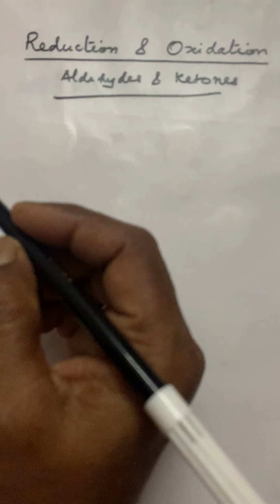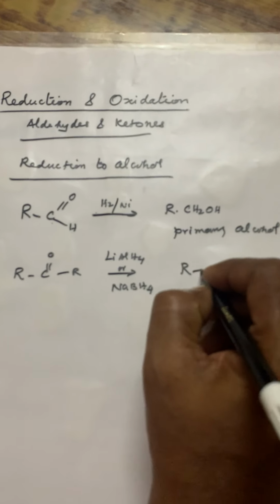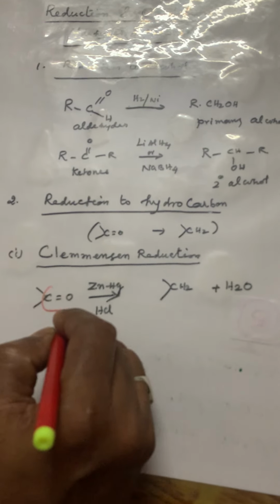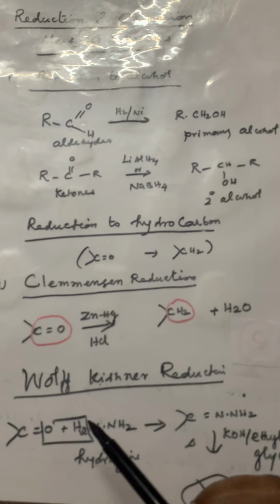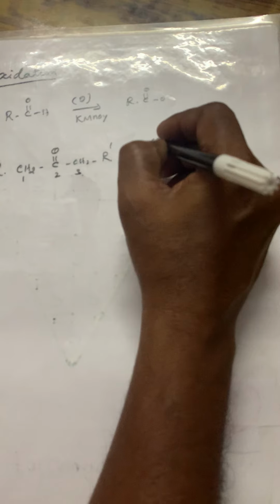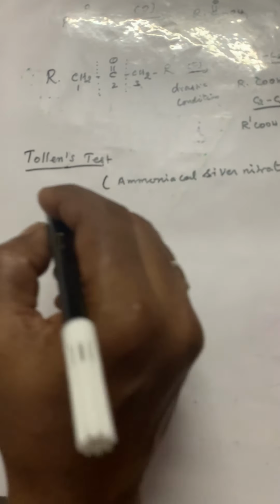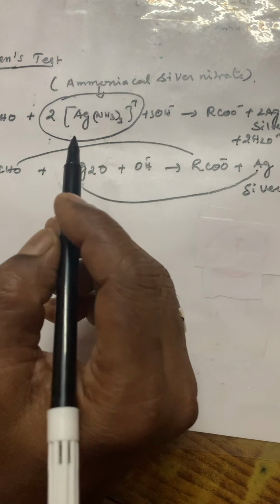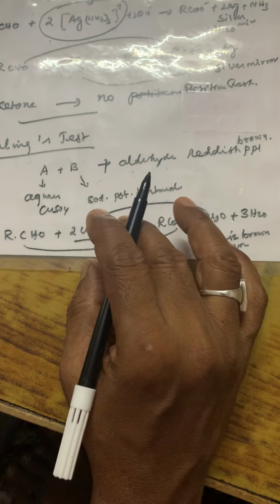UNIT-12(Aldehydes,Ketones & Carboxylic Acid) lecture 8 by K.RAJU (PGT)